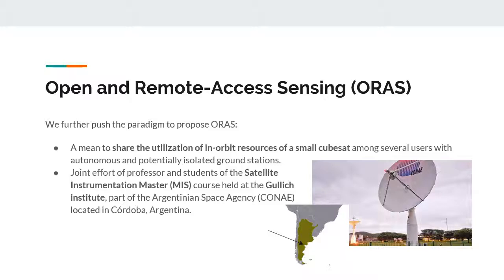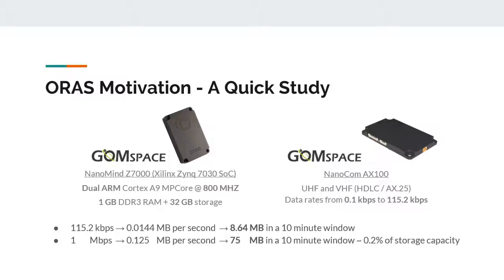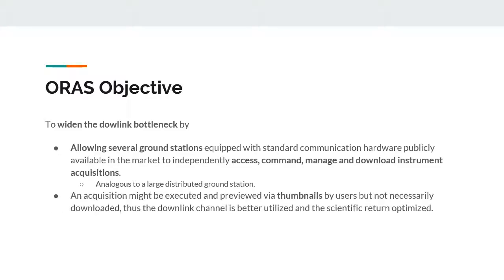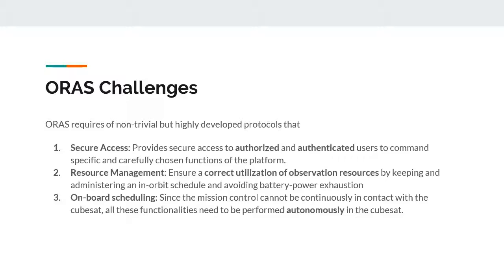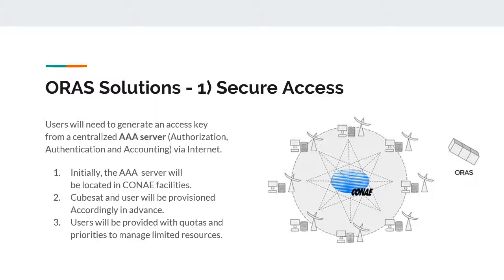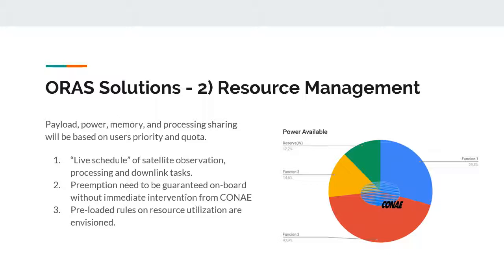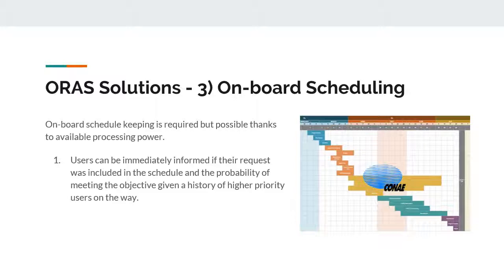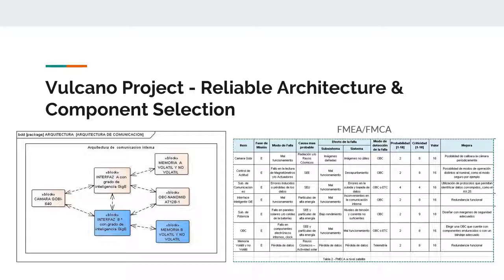ORAS Project - Open Source Cube-Sat Workshop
Enabling Open and Remote-Access Sensing on Small Satellites (ORAS) - Open-Source CubeSat Workshop presentation - 24-25 September 2018 - European Space Astronomy Center (ESAC/ESA) - Madrid, Spain.